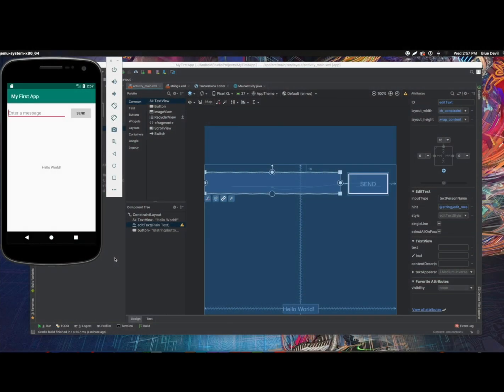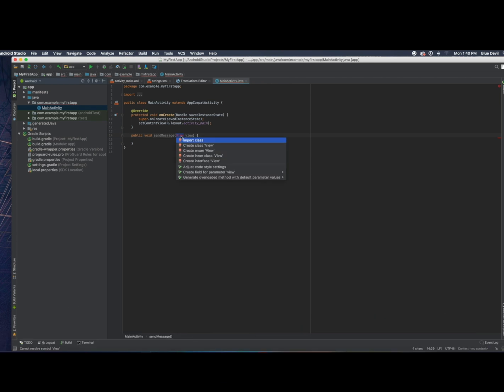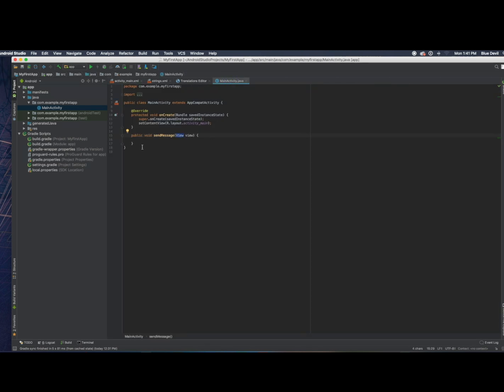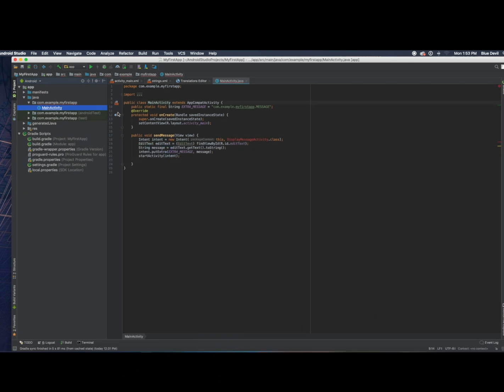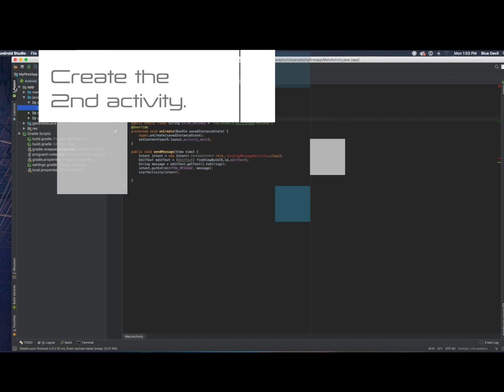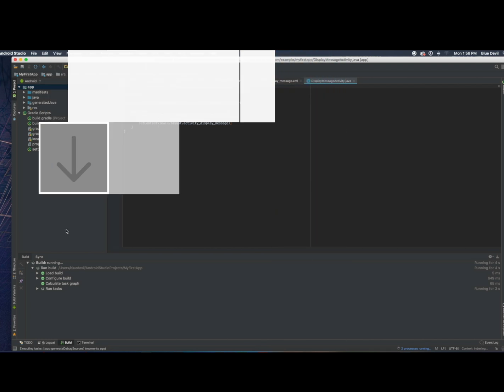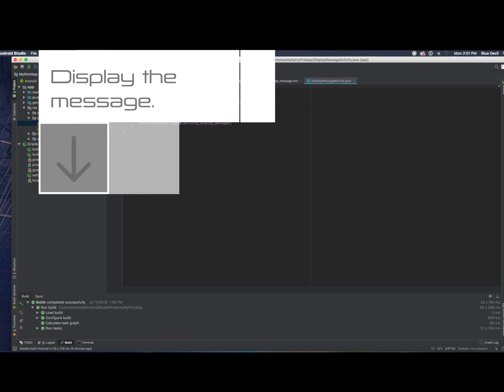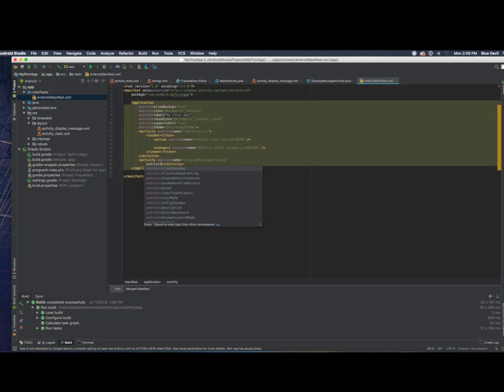android studio part 3